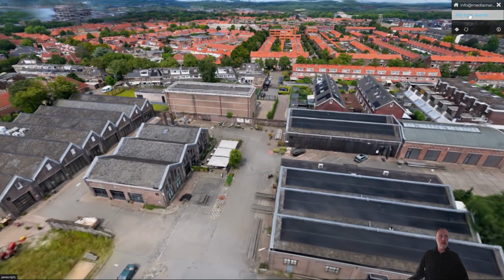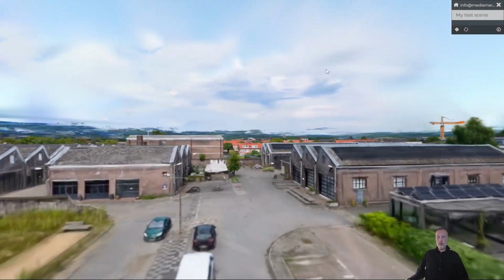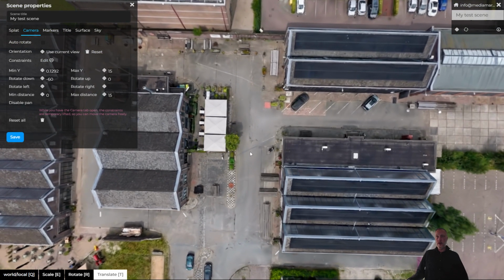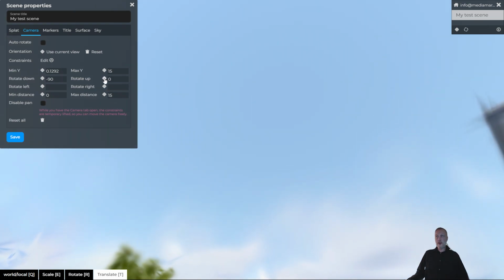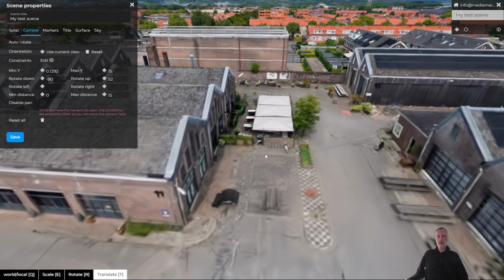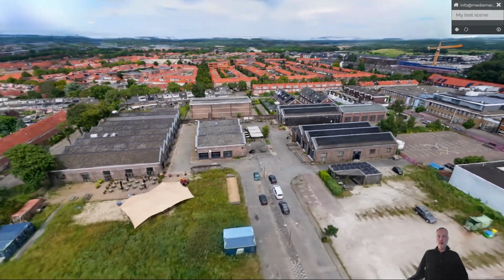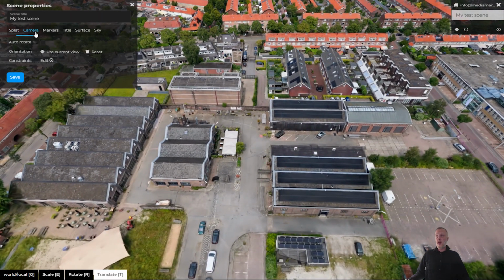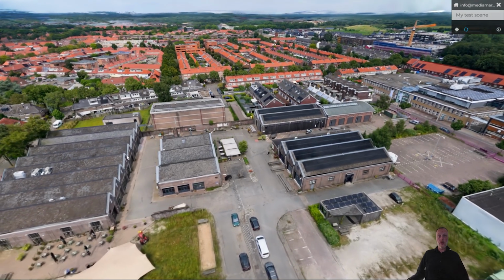Tutorial 2 - Camera constraints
Constrain the camera so that the viewer is bound within a certain degree of freedom to orbit and move around the splat scene.